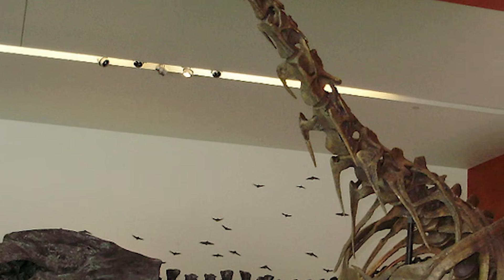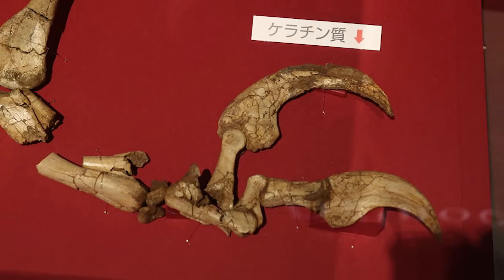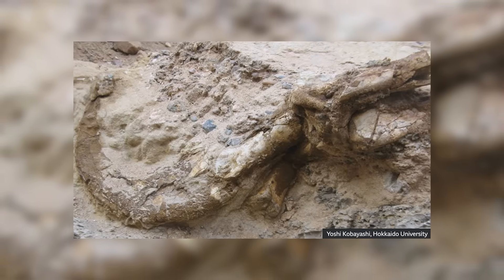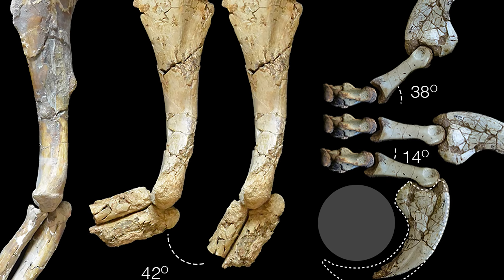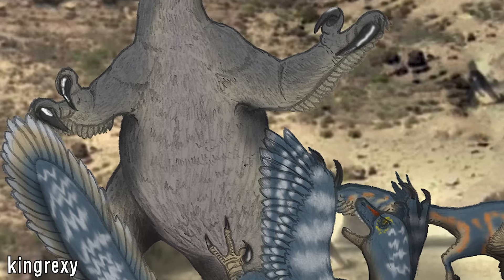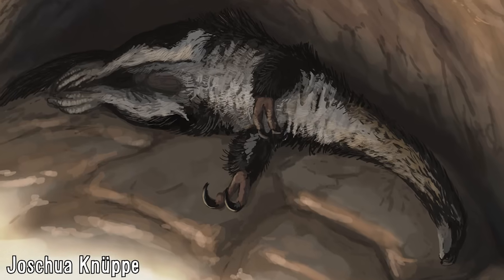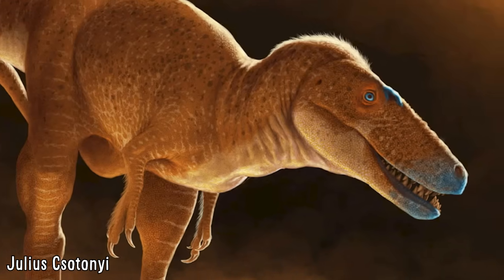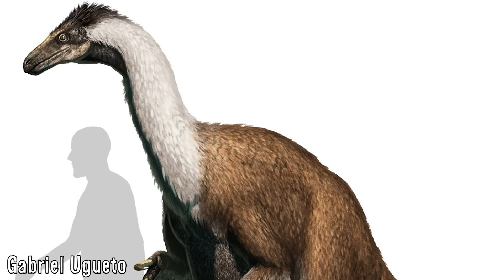Duonychus - The Two-Clawed Therizinosaurs of Mongolia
Therizinosaurs were some of the most unusual of theropod dinosaurs, being quite unique in that many of them were very clear adapted for herbivory, having a swath of traits that support this, ranging from their tiny skulls with lance-shaped teeth, well developed beaks, their long necks for browsing as well as a large gut for that is found in many herbivorous animals to break down harder to digest compounds, evident from their outwardly flaring ilia.
Coupled with their hindlimbs not being well adapted to running, it makes the group, especially the more derived members like Therizinosaurus, fascinating animals.

There is of course lots we don’t yet fully know about them, including a lot what the cranial elements of most animals looked like, including for Therizinosaurus themselves, where they can be known from very complete arm, rib and foot elements, but lack the less easily head and neck regions which are very prone to being disarticulated.

All this and more is why more therizinosaur finds are important to know about so we can learn more about this group and how they lived their lives, which is why this recent description of a new taxa I’ll be talking about in this video, being Duonychus is so important.